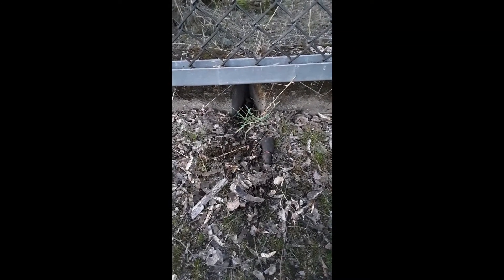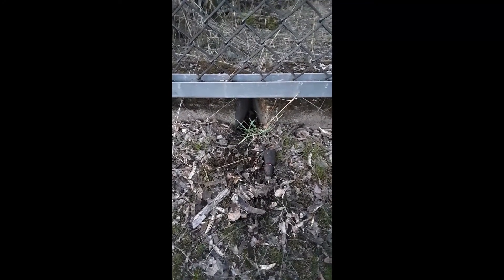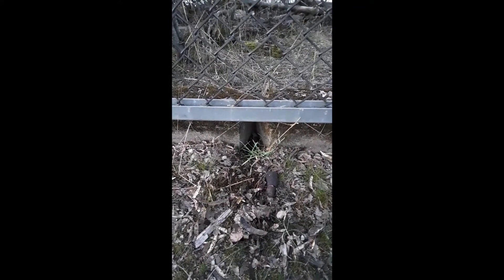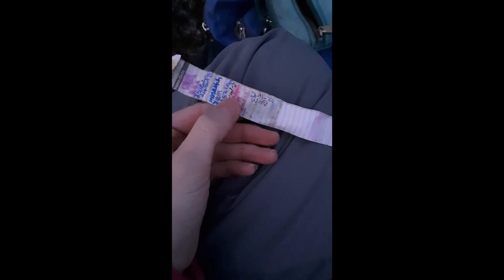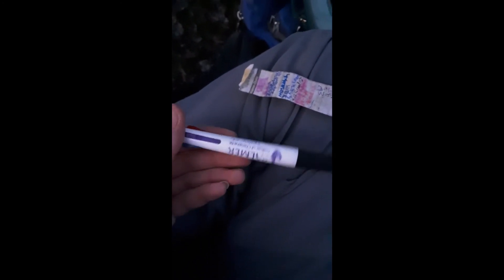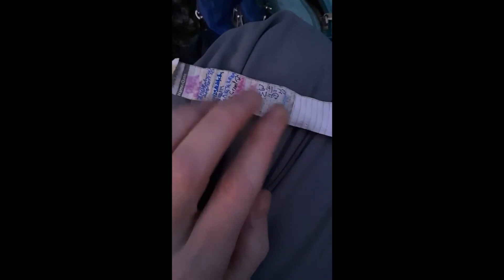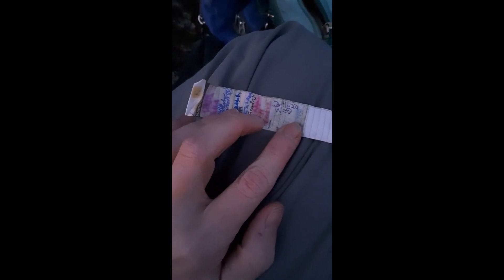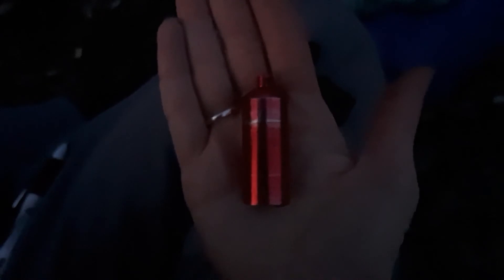Caitlyn's Cache CLXXIII "The beaver buffet" Geocache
I am geocaching in Spokane Valley, WA on the Centennial Trail near the Barker trail head.